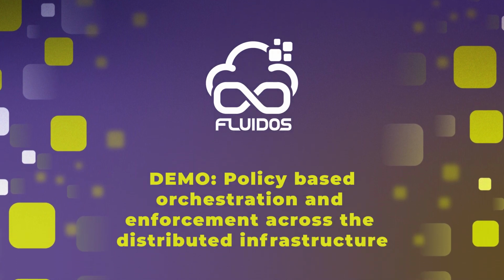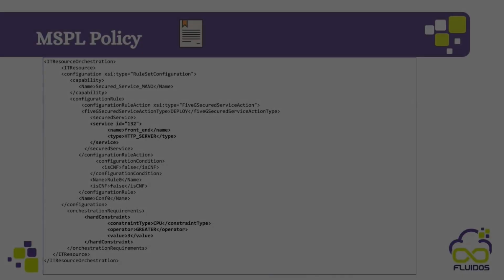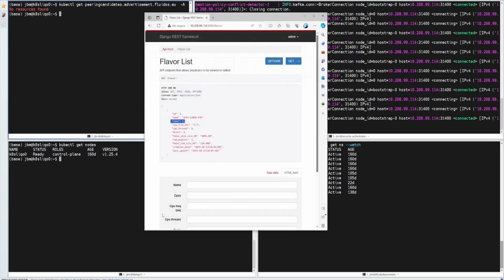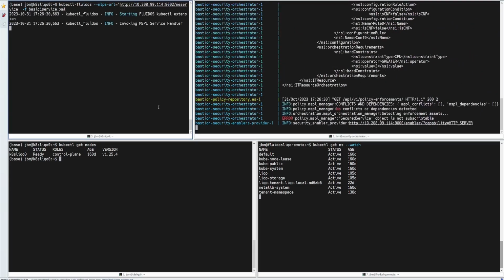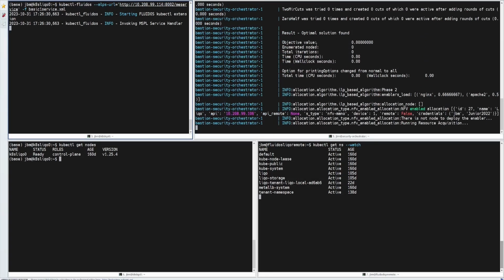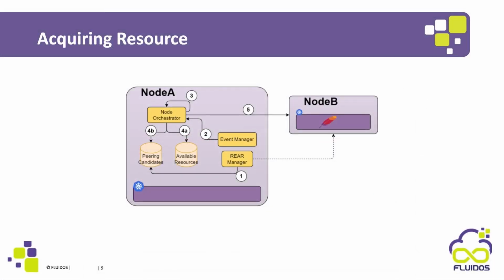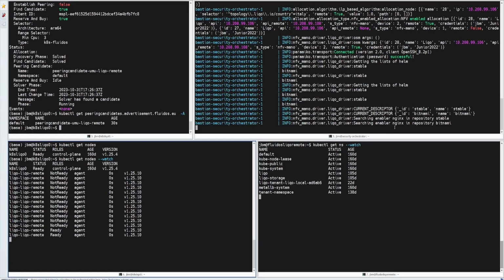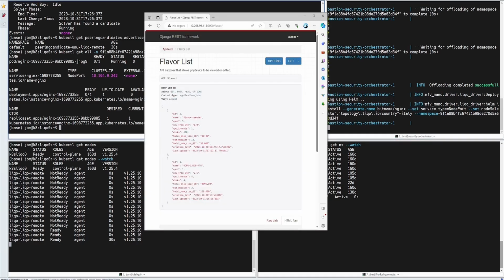DEMO: Policy-Based Orchestration across Distributed Infrastructures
This FLUIDOS demo explores policy-based orchestration and enforcement in a distributed infrastructure using the UMU orchestrator.
The demonstration showcases how FLUIDOS handles resource allocation across nodes, including the use of the REAR protocol to acquire additional resources dynamically.
Watch as an HTTP server with specific CPU constraints is deployed seamlessly across interconnected nodes, demonstrating the power of intelligent resource orchestration within the cloud-edge continuum.

Key Highlights:
- Resource negotiation and peering using the REAR protocol.
- Dynamic resource allocation to meet policy constraints.
- Deployment of NGINX across distributed infrastructures.

Discover how FLUIDOS ensures efficient and scalable resource management.